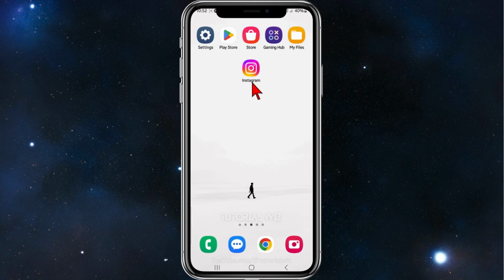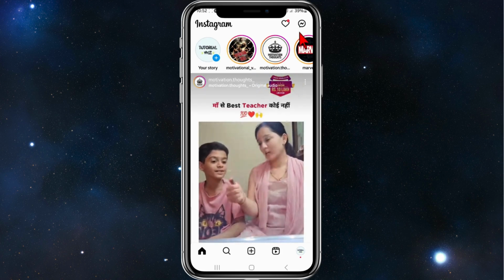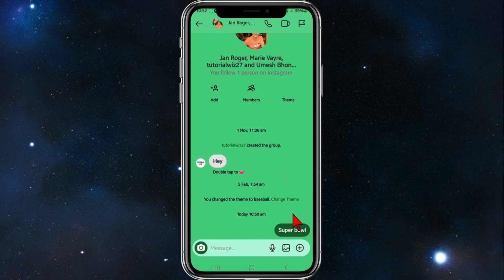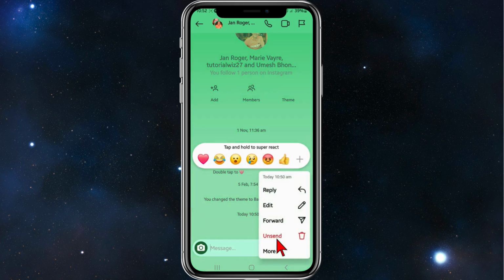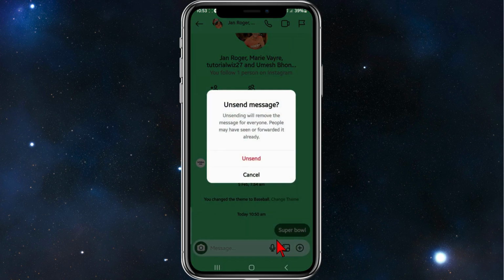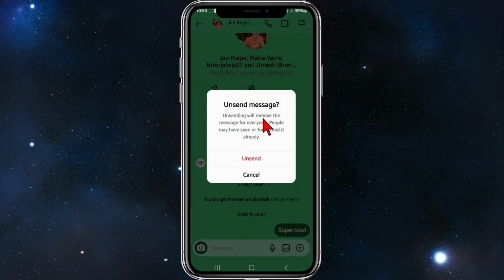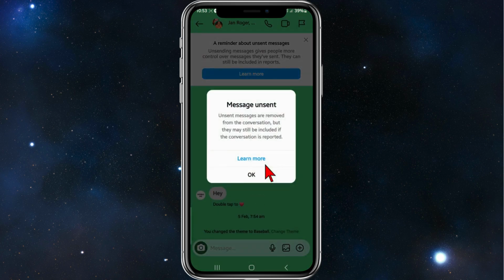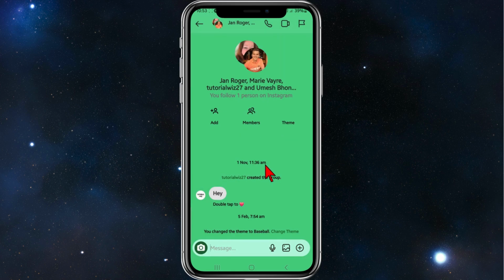How to Delete Messages on Instagram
Simplify your Instagram messaging experience with our comprehensive tutorial on deleting messages within the Instagram app. In this step-by-step guide, we'll show you how to effortlessly remove individual messages or entire conversations from your Instagram inbox. Whether you're tidying up your chat history, correcting a mistake, or simply decluttering your messages, deleting messages on Instagram is quick and easy. Learn how to maintain privacy and keep your inbox organized by mastering this essential feature. Say goodbye to cluttered conversations and hello to a cleaner, more streamlined Instagram messaging experience. Watch now and take control of your inbox with expert message deletion techniques!

00:00 Intro
00:13 How to Delete Messages on Instagram
01:06 Outro